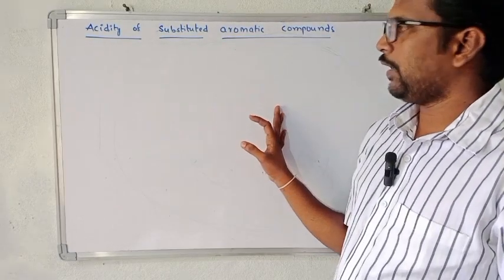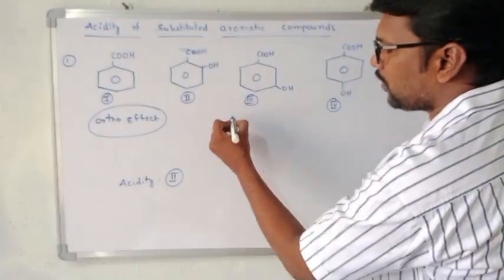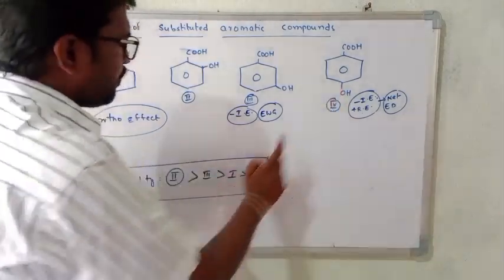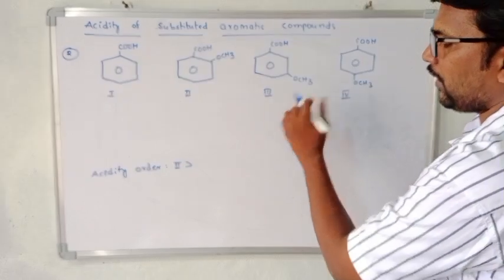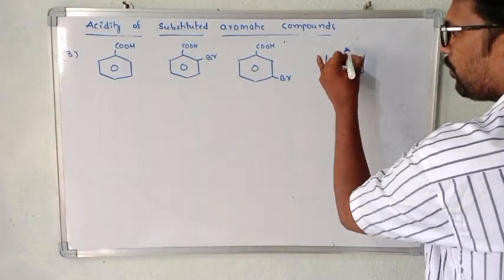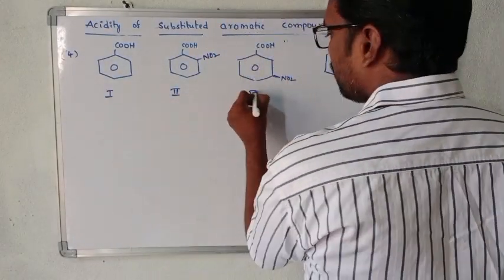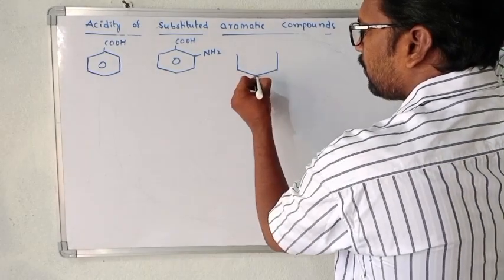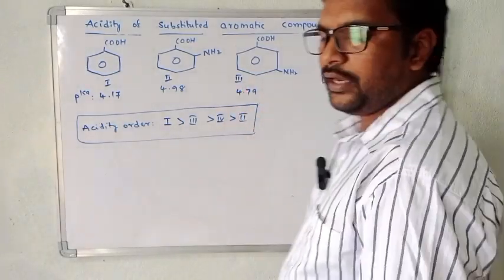ACIDITY OF SUBSTITUTED ACIDS/ORGANIC CHEMISTRY/IIT JEE MAIN/NEET